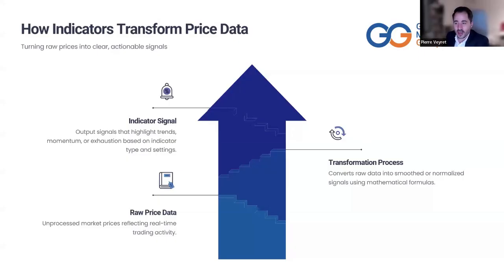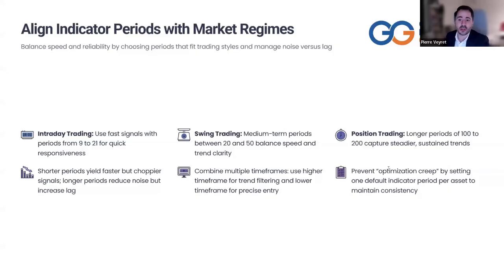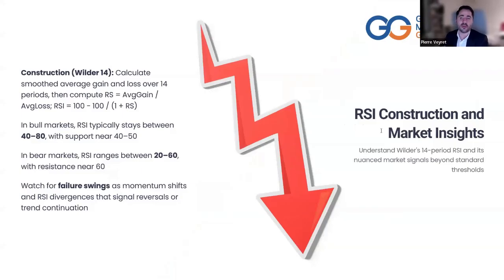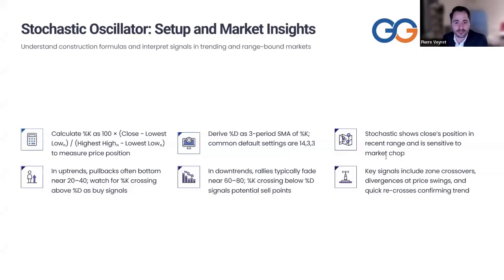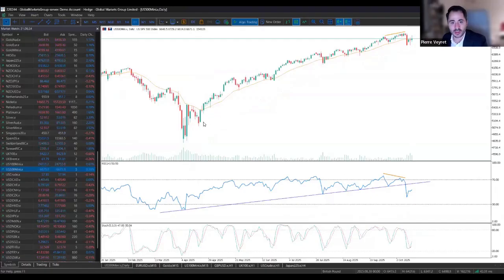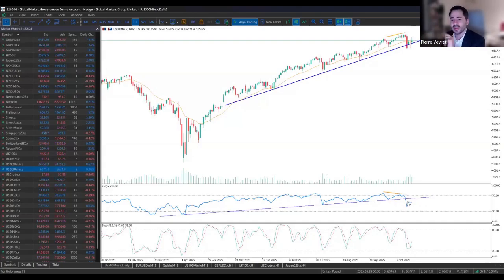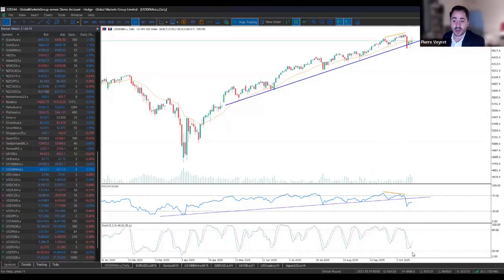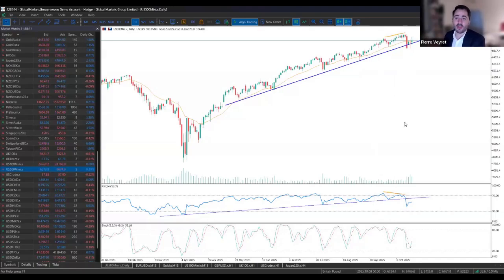Global Markets Group - Technical Analysis Module 3